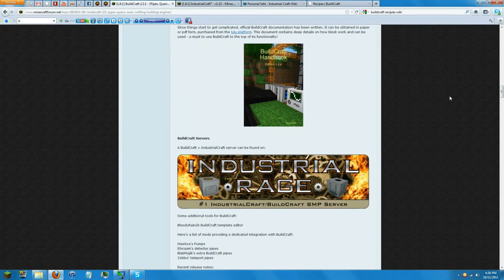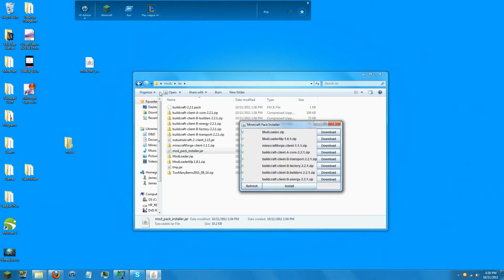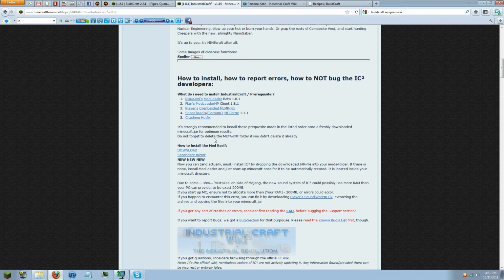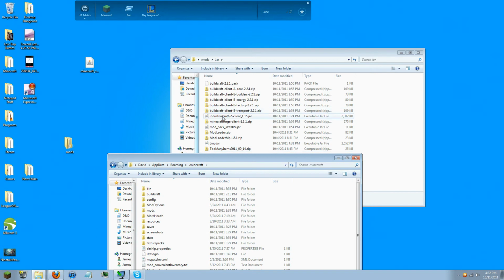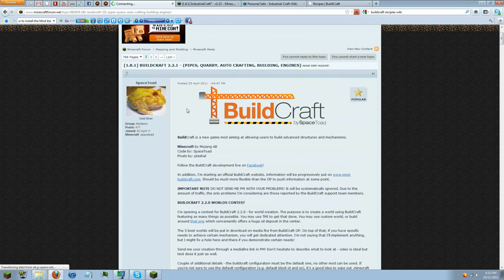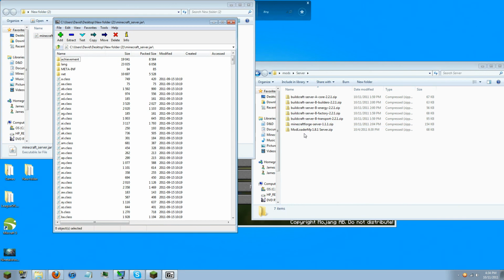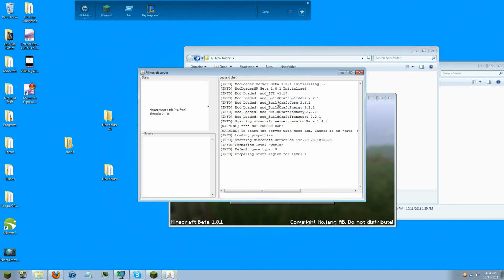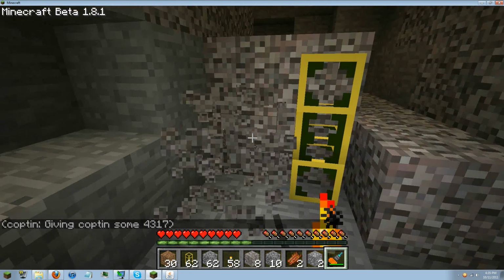IC2 and Build Craft 2.2.1 installation Tutorial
A minecraft turorial

 I forgot to include how to install IC2 to a server. Just make a mods folder in your server and put the IC2 server .jar into it then it will do the rest